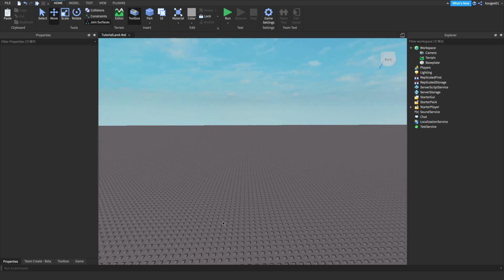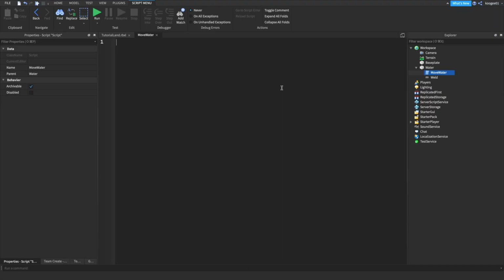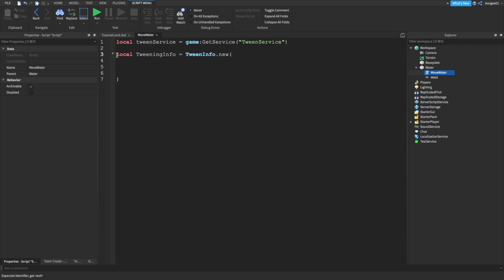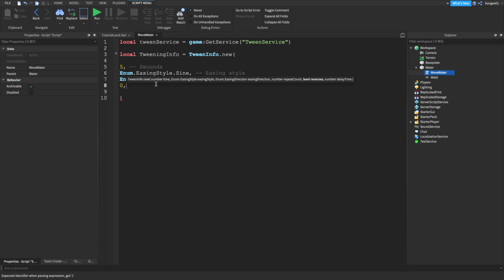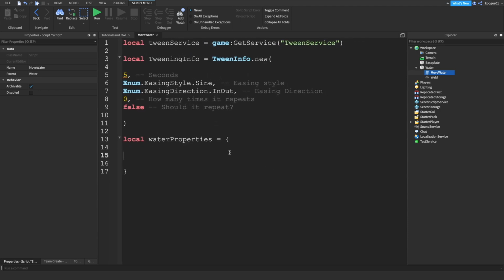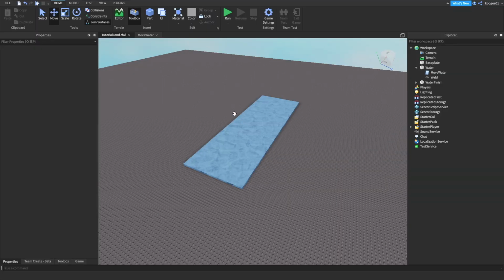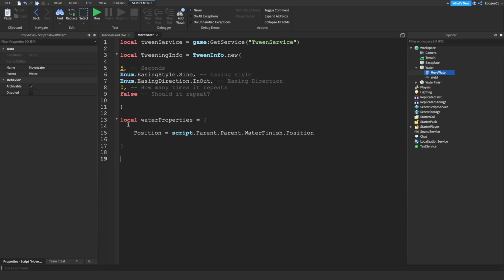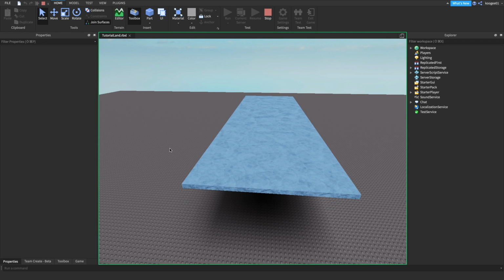(READ DESCRIPTION!) |Quick Tutorials| How to make water rise in Roblox studio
Want to know how to make water rise in under five minutes, then keep watching!